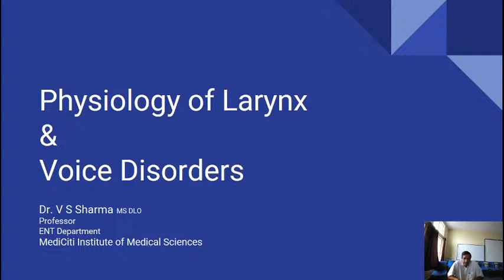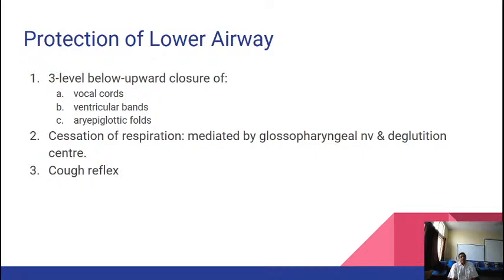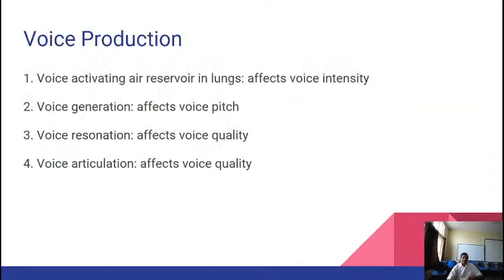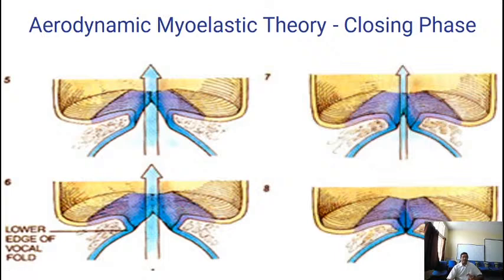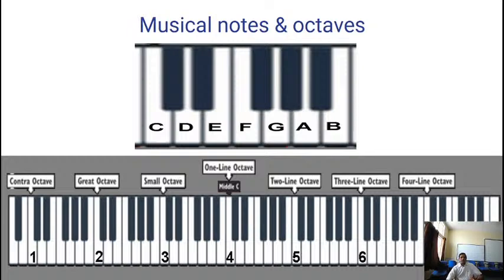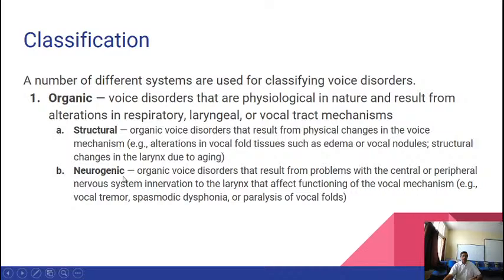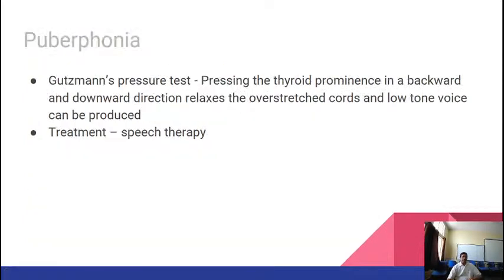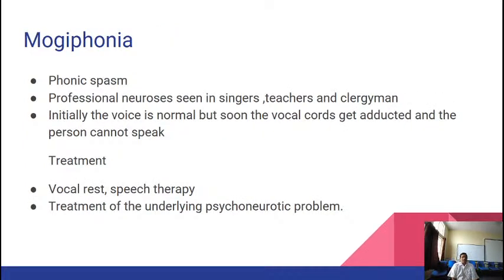MIMS Final M.B.B.S Part -1,6th & 7th Semester(2K17 Batch) Live Stream